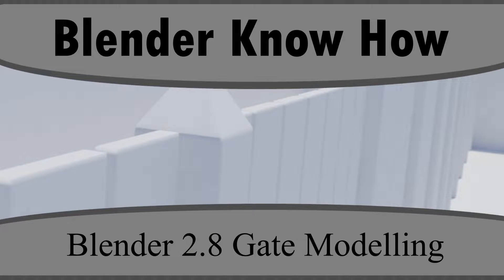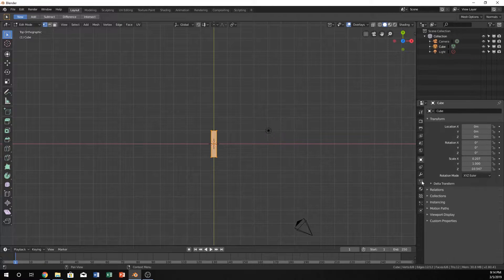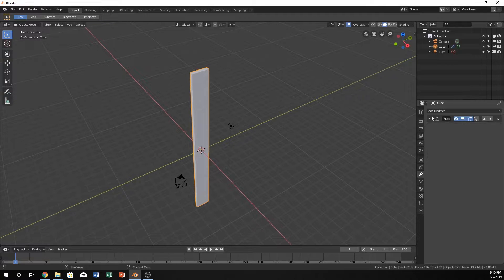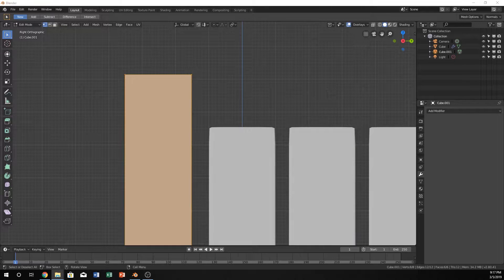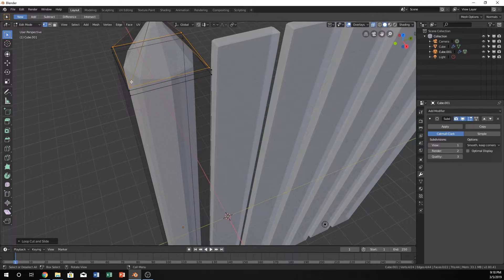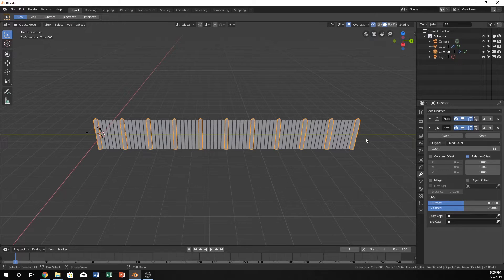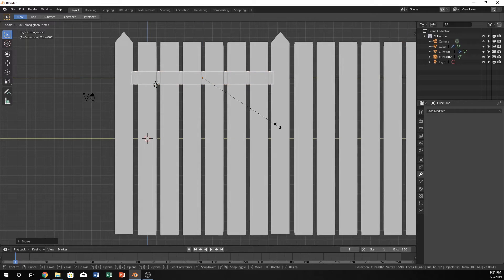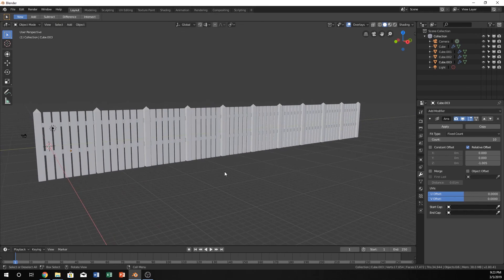How To Create a Gate In Blender 2.8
How to create a gate using simple modelling and arrays in Blender 2.8